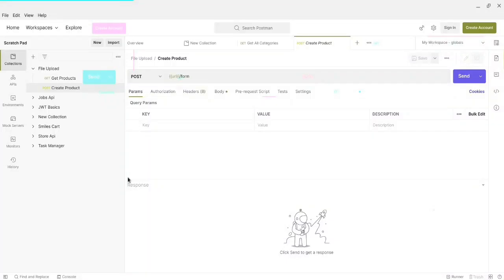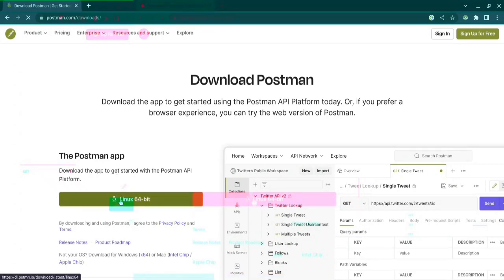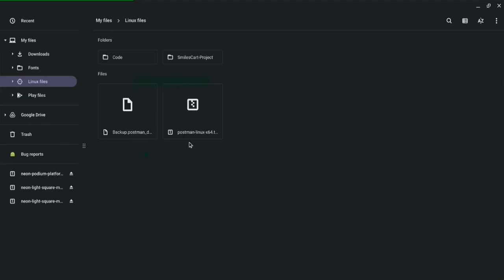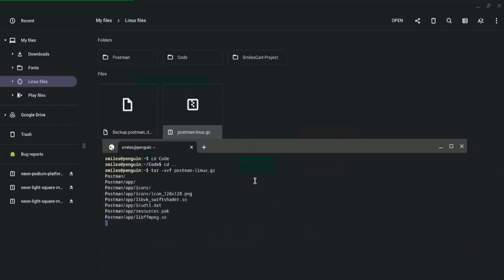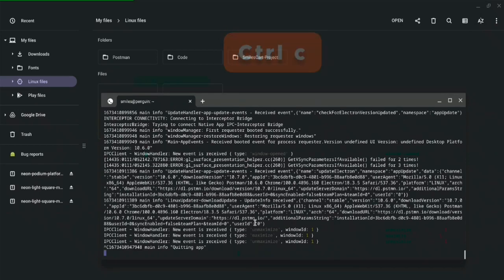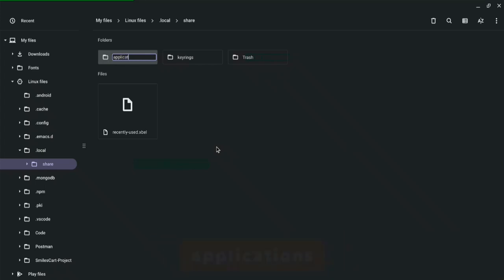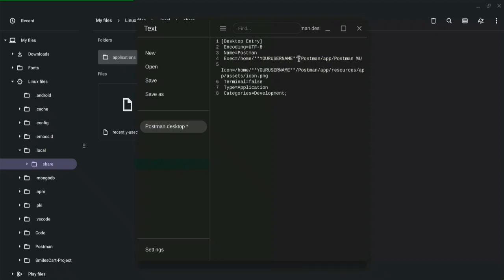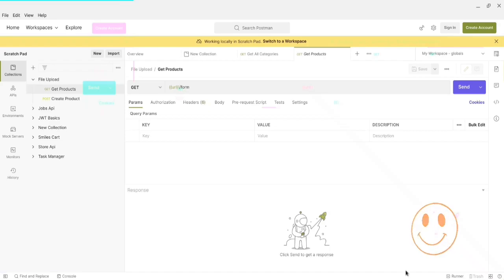How to Install Postman Native Application on ChromeBook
Learn how to install Postman application on your chromebook / chromeOS. I take you on a step by step venture into the installation process. This is not a video that shows you how to install the postman web extension, NO!

CHAPTERS:
0:00 - Intro
0:48 - Download Postman
1:29 - Install Linux on ChromOS
2:03 - Install Postman
4:32 - Lunch Postman with Icon